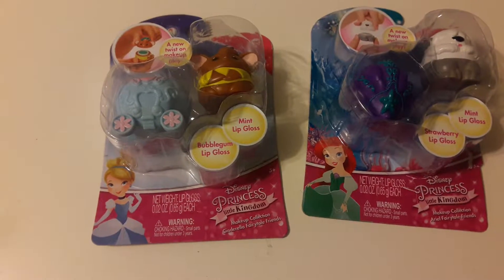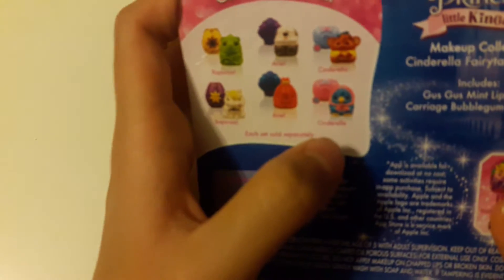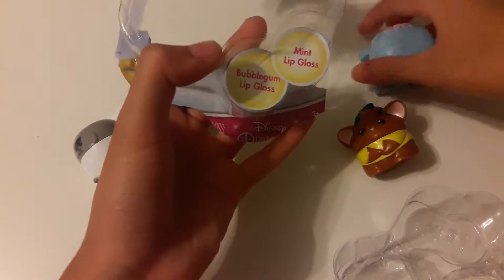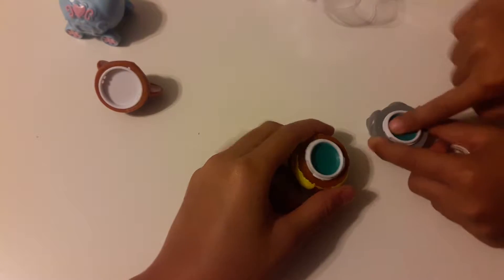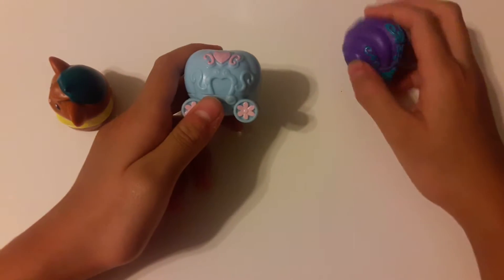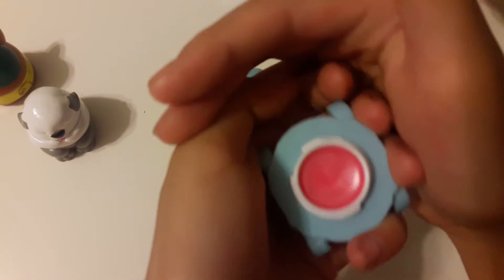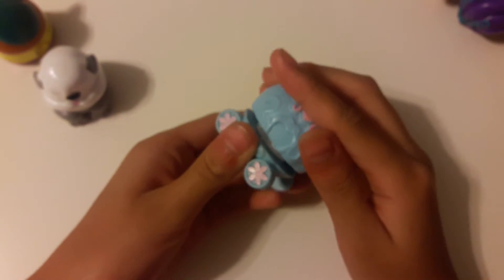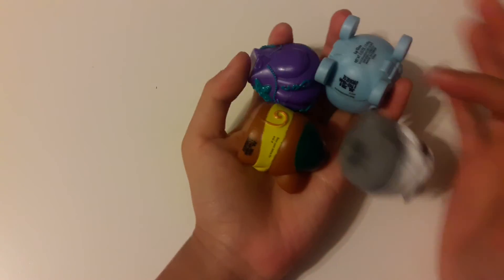Disney princess Little Kingdom makeup collection review